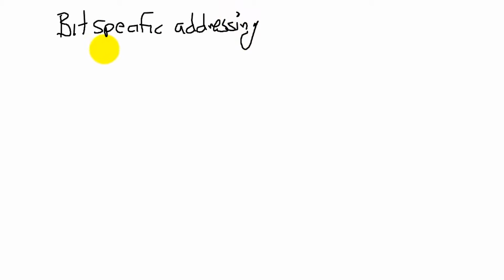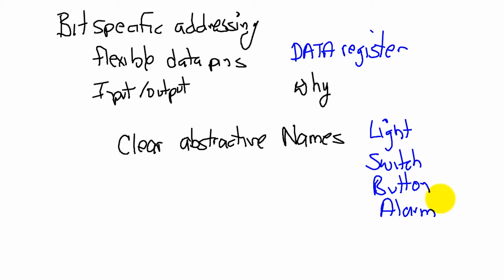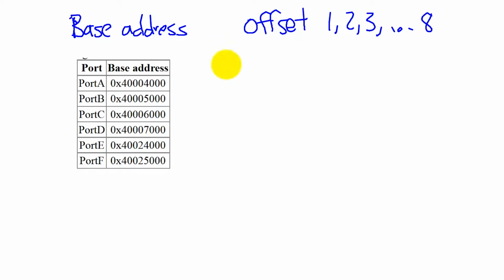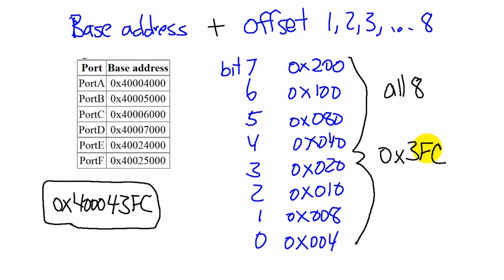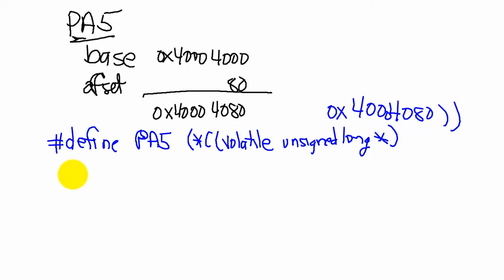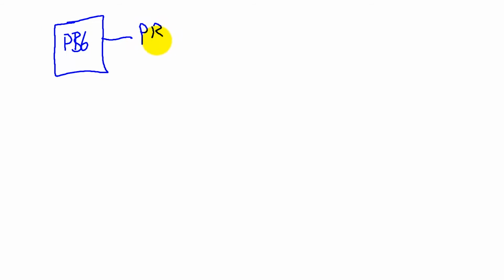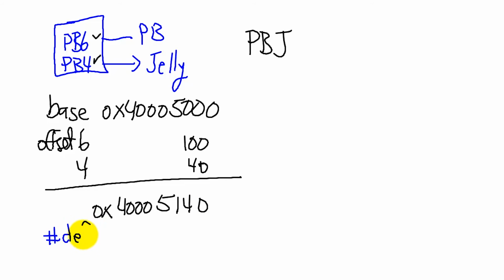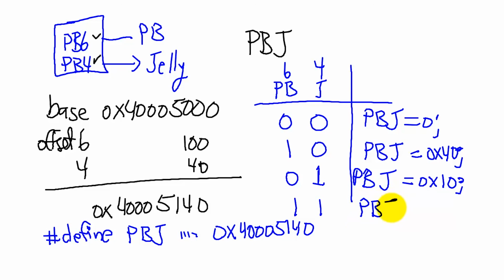C6 3 BitSpecificAddressing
Professors Valvano and Yerraballi teach an online class on Embedded Systems.